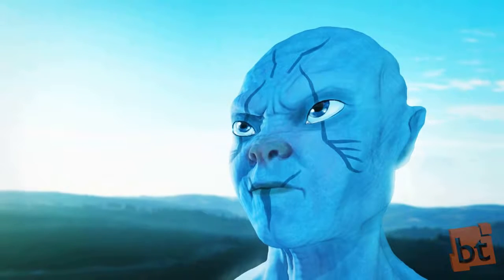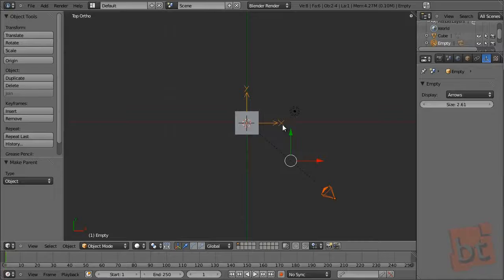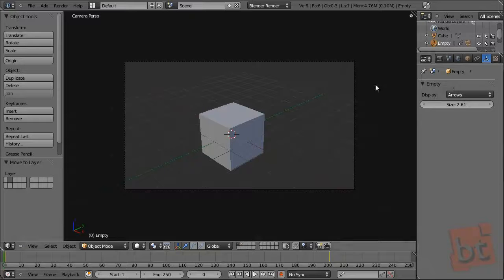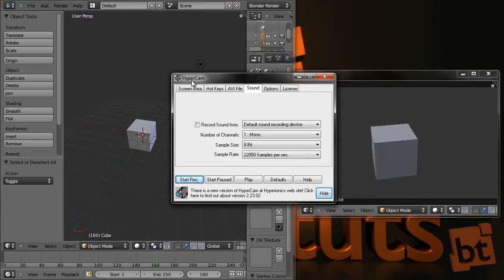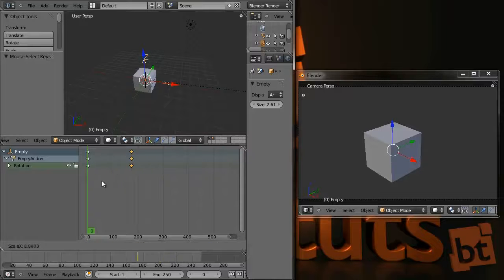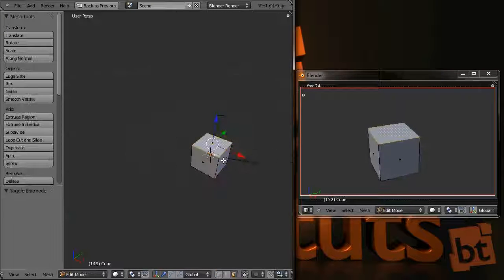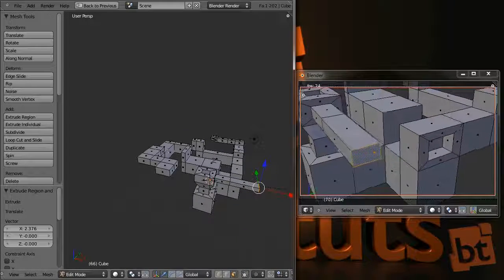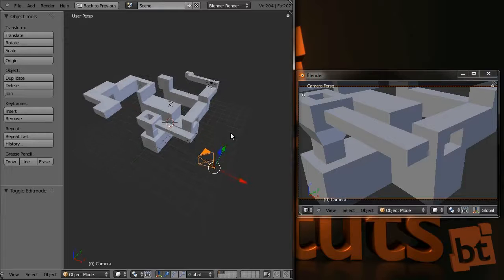HOW TO FILM TIMELAPSE